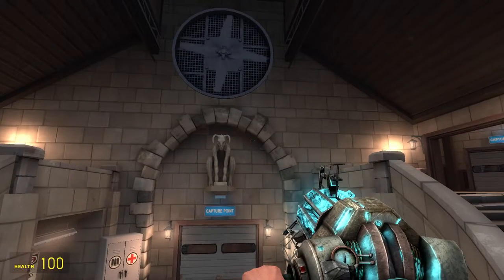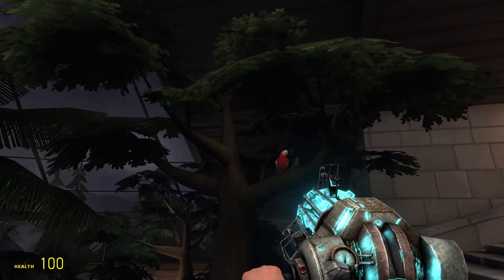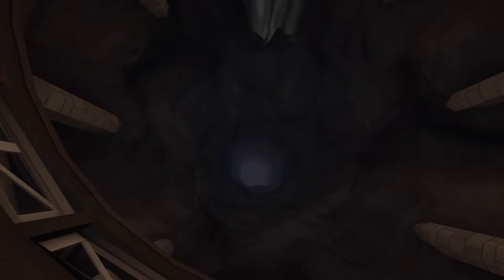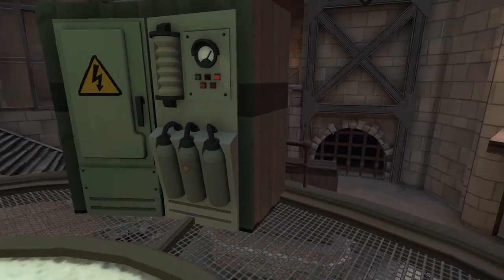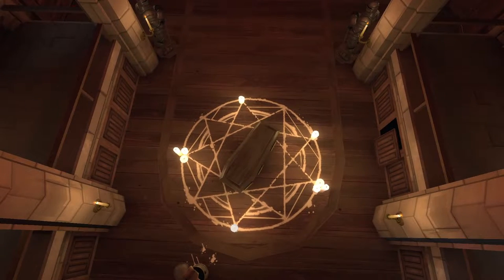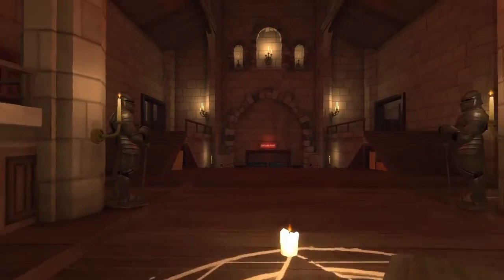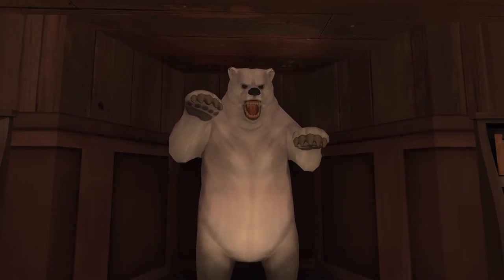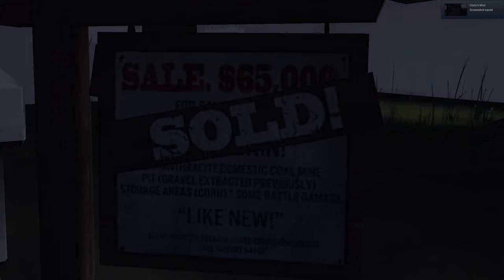Halloween Easter Egg Hunt! Team Fortress 2 (TF2) Monster Bash in Garry's Mod! (GMOD)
As promised in my last video, in this one I bring Team Fortress 2 "Monster Bash" into Garry's Mod (GMOD), activate god node and no clip, and go looking for Halloween Easter Eggs!

As always, it is up to your own discretion to determine if anything I found is really in the map or a figment of my imagination. (I will give you a hint. There are two figments, and the villagers aren't one of them.)

And once upon a time, in the golden age of TF2, there was this guy called Muselk who made some epic, classic
TF videos, though you might have to dig a bit to find them now. Look for "Highstakes" and "Tryhard Tuesday"